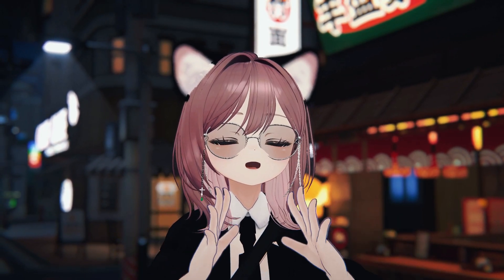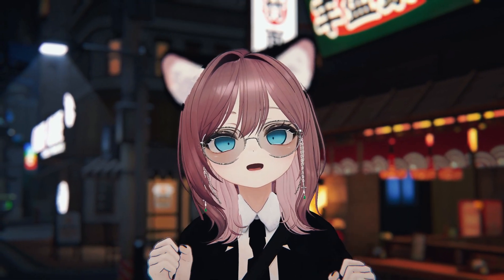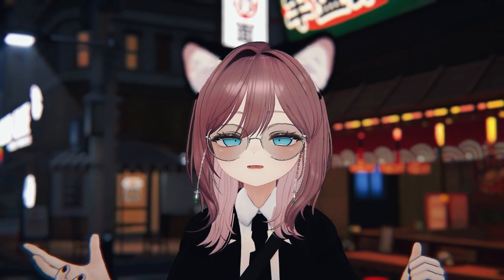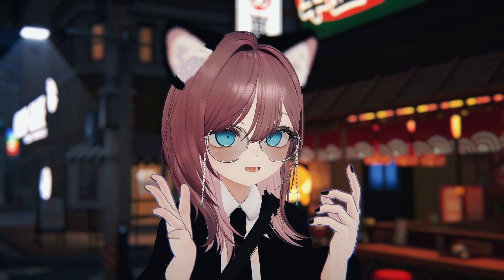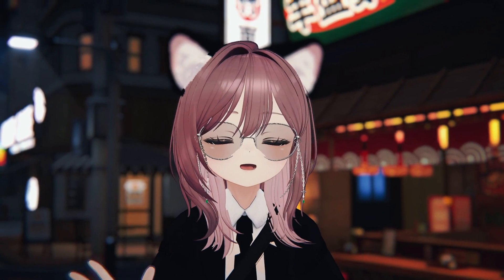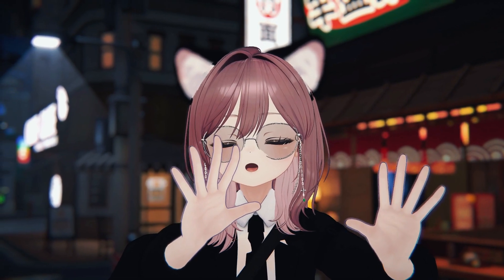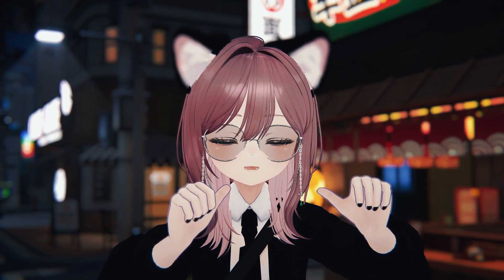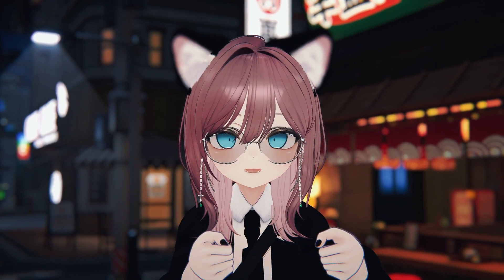NATIVE VD PCVR HAND TRACKING FOR VRCHAT! | Virtual Desktop Guide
Hope you enjoyed the video! REMEMBER, THIS IS A BETA UPDATE, BUT THIS COULD BECOME OUTDATED IN THE FUTURE!

0:00 Intro
0:15 Disclaimer/Demo
2:30 What you are here for
3:37 Closing Thoughts/Outro